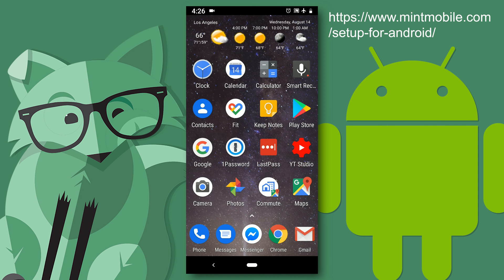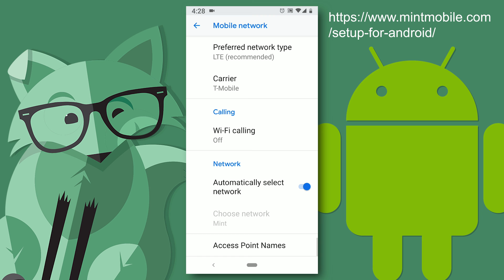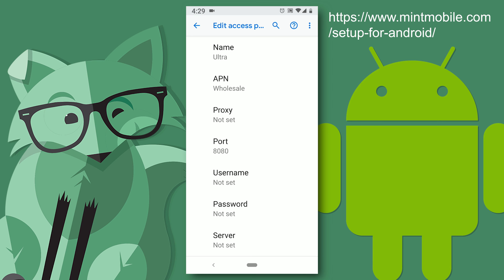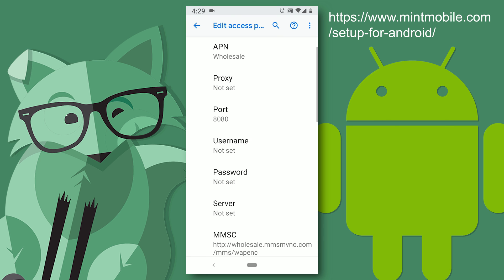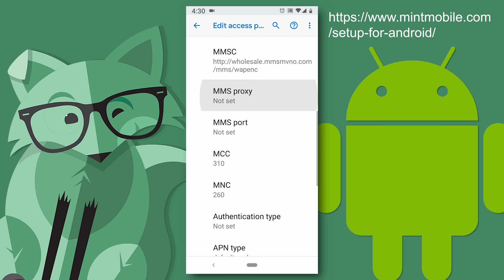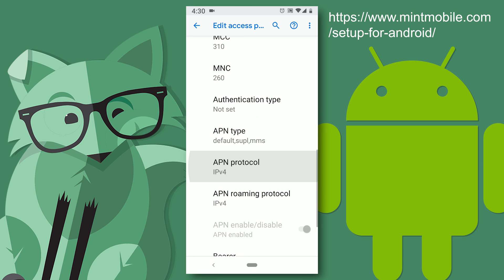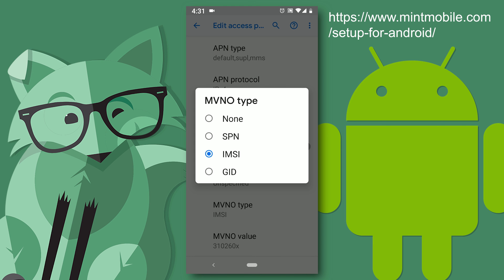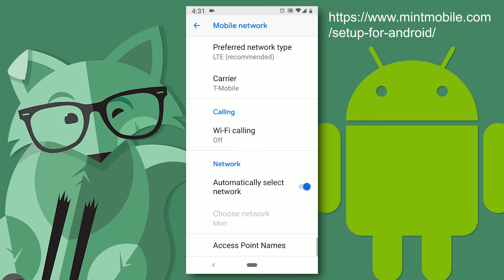Mint Mobile - setup for Android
to get Mint Mobile.
This wont cost you any more, and it will help me out a little.
Thanks friend!
Mint mobile data not working?  Voice calls not good? is incorrect. NUTS!  And customer service is not too Knowledgeable about setting the phone up either.  Anyway i figured it out using some forums.